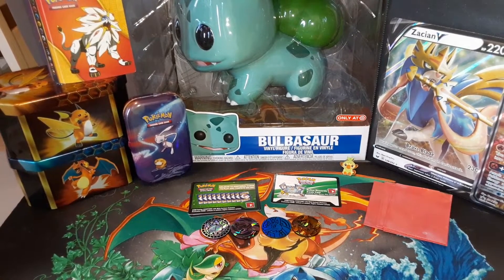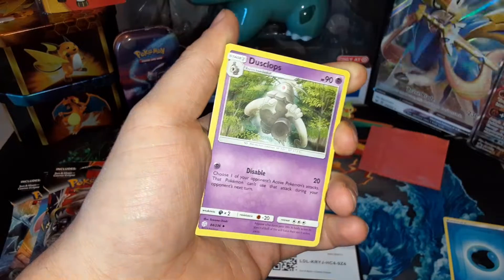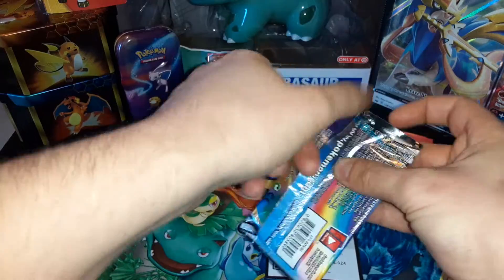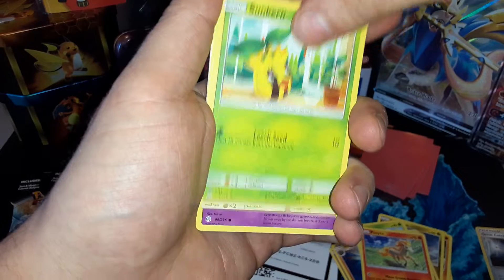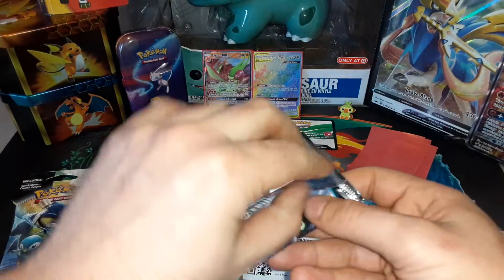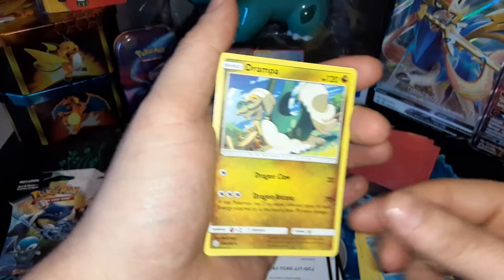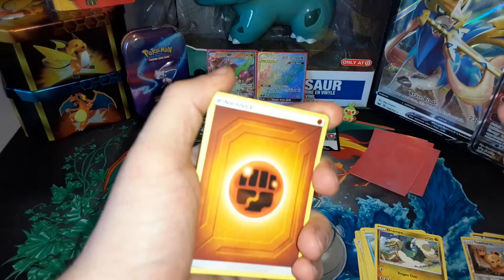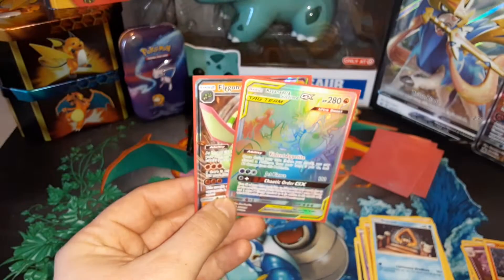Sun and Moon Cosmic Eclipse Pokemon TCG Booster Pack Opening! w/codes 2020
Pokemon TCG